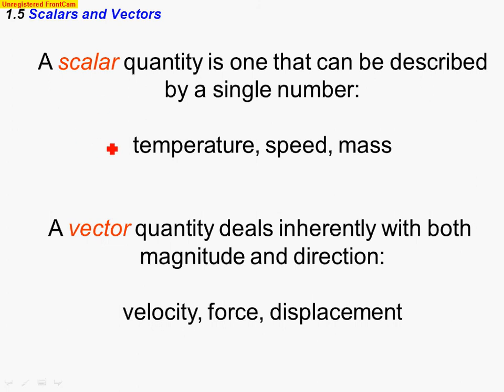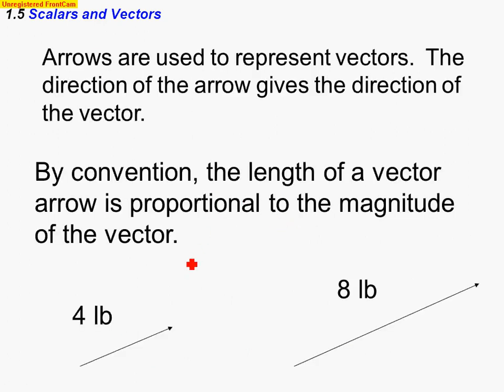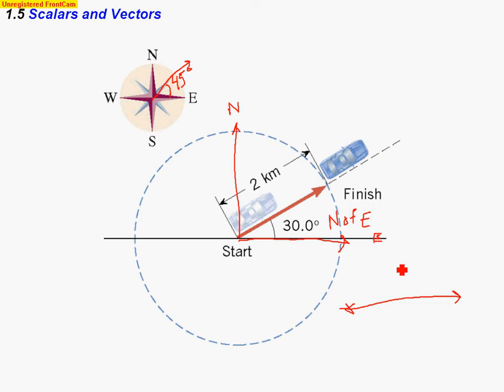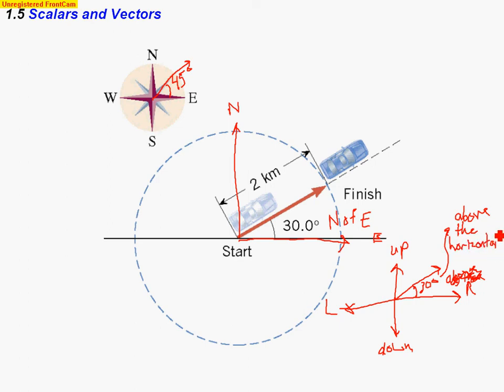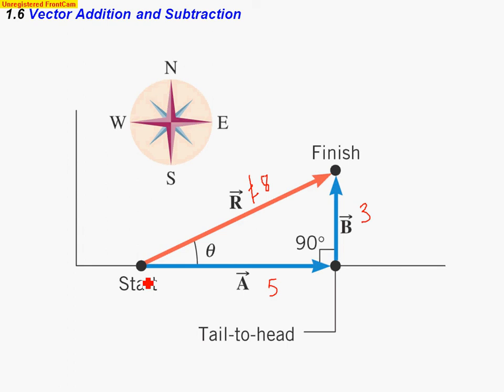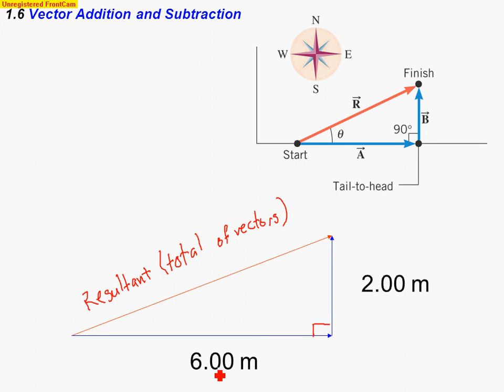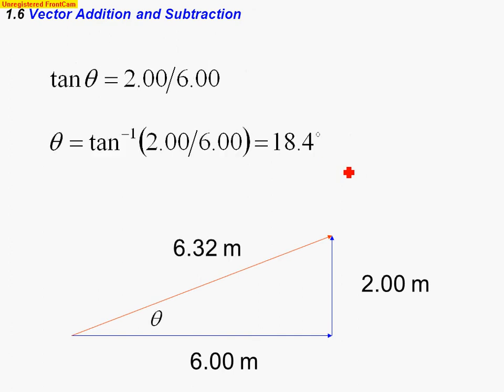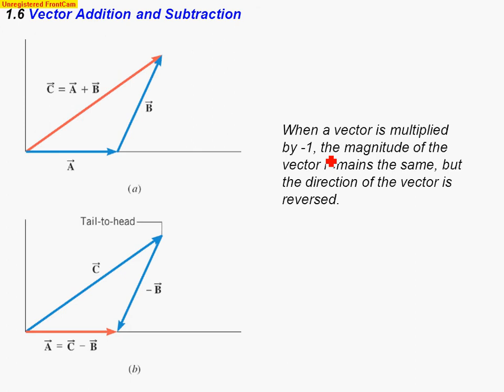AP Physics Sec 1.5 - 1.6 Vectors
Definition of vector
Describing a vector's direction
Adding two vectors